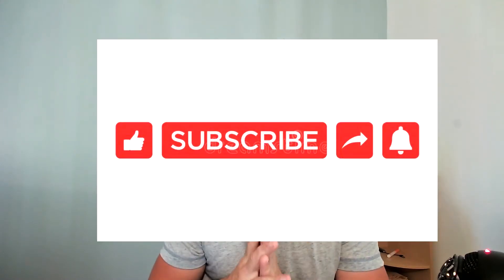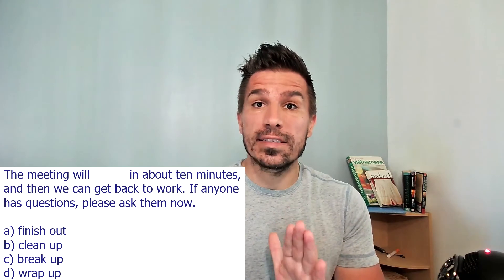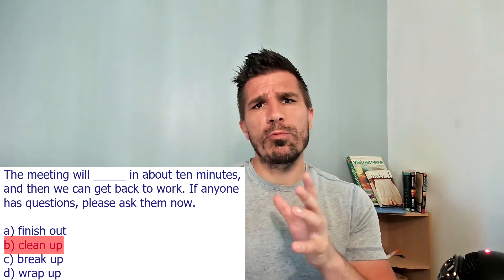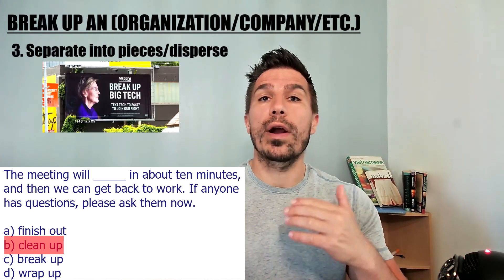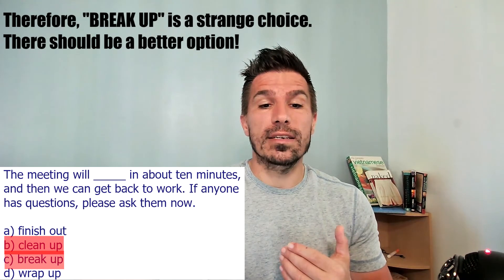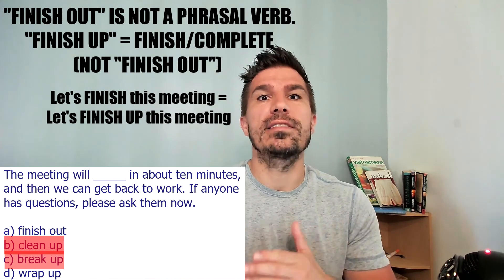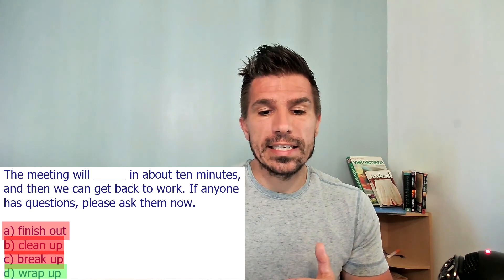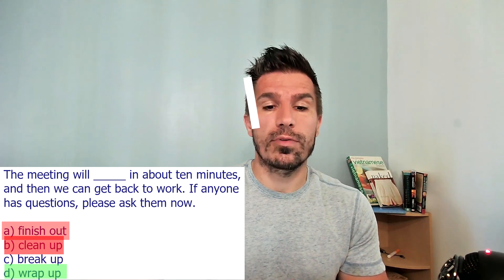DIFFICULT TOEIC QUESTION: HOW TO GET THE CORRECT ANSWER!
This lesson will show you how to get the answer for the following TOEIC question:

The meeting will ____________ in about ten minutes, and then we can get back to work.  If anyone has questions, please ask them now.
a) finish out
b) clean up
c) break up
d) wrap up